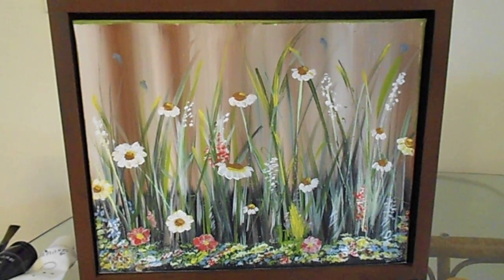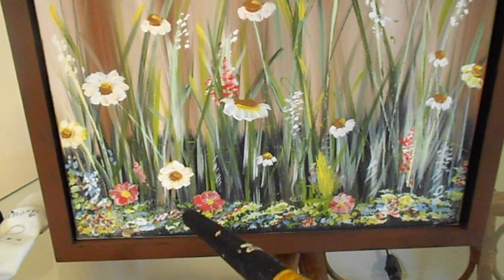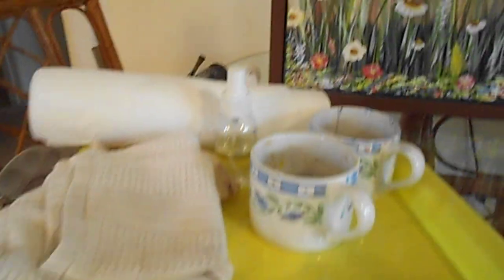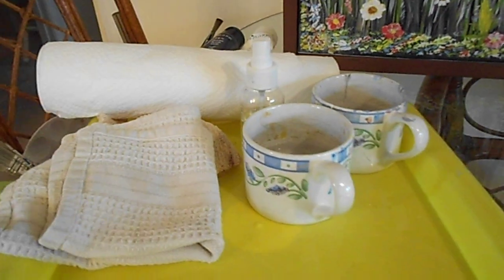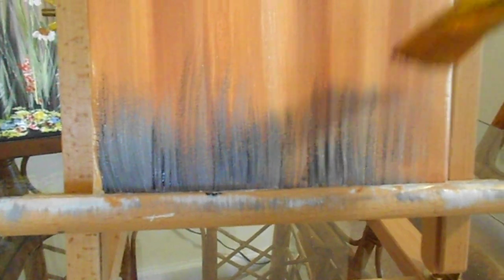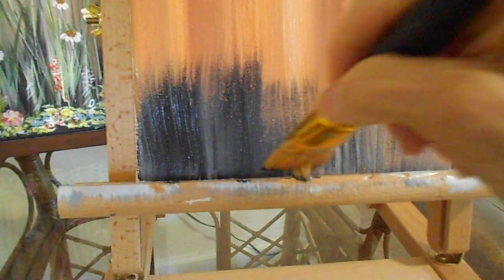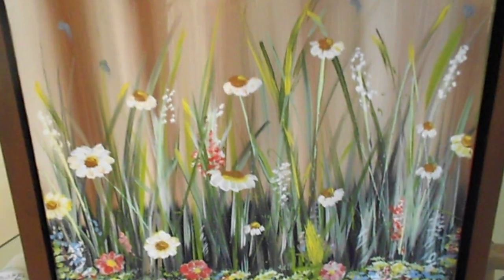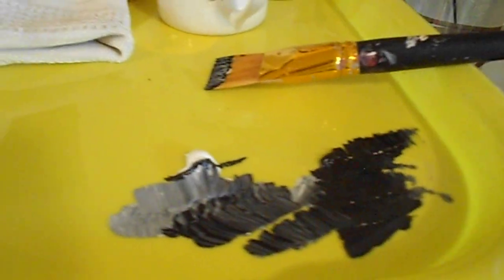Acrylic Painting Flowers| Step #2 Painting Background on Fence| EASY & FUN!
Explaining some Techniques for Step #2 with Acrylic Paints for Beginners on this FUN Journey!  @elainemariearts5